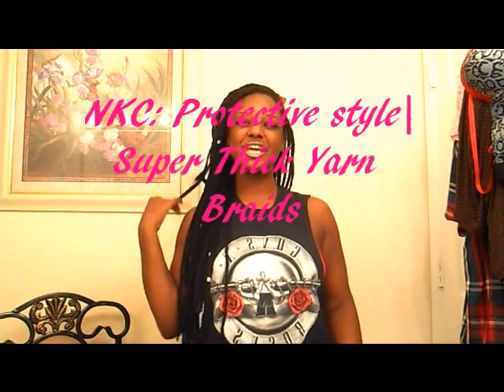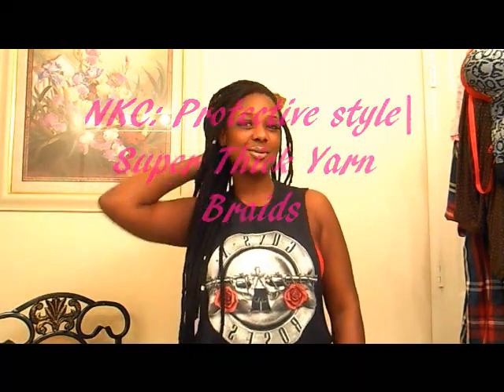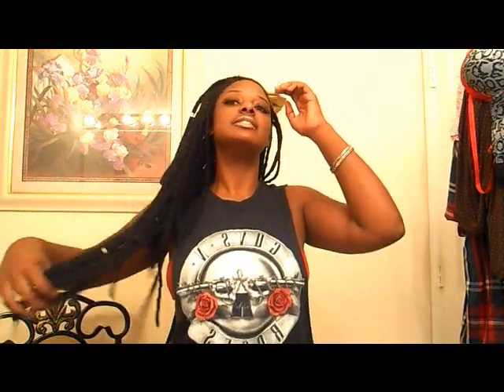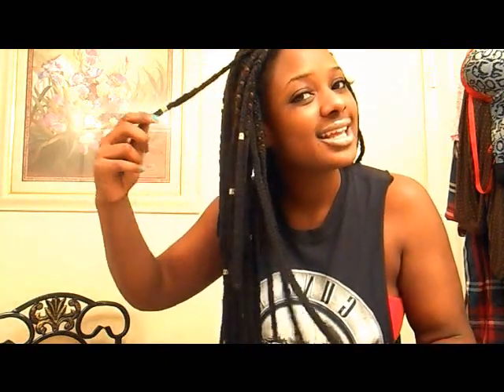Protective Style| Super Thick Yarn Braids!!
Hola!! This video is giving you guys a little info on my super thick long yarn braids! These are so fun, and super low maintenance. You'll need and extra large spool of RED Heart acrylic yarn. I used six strands of yarn per braid, and just measured at my discretion. Hope you guys like it!! IG: EgyptianCake Twitter: xCupcakesxx  Mwuah!!